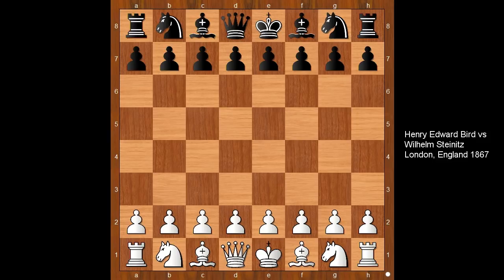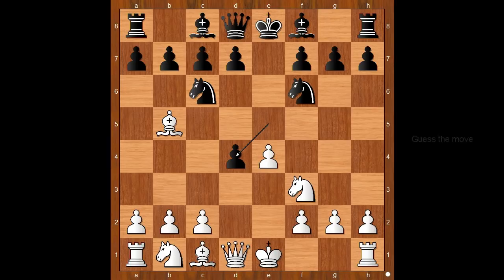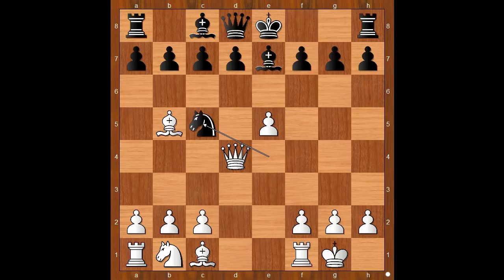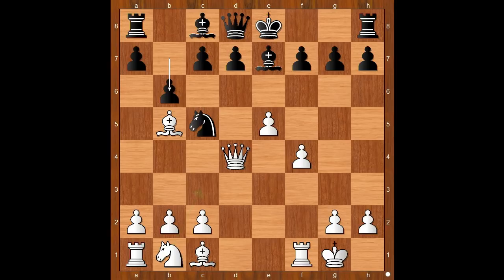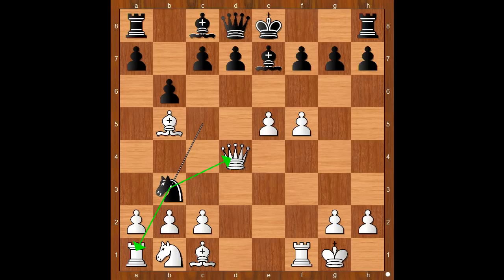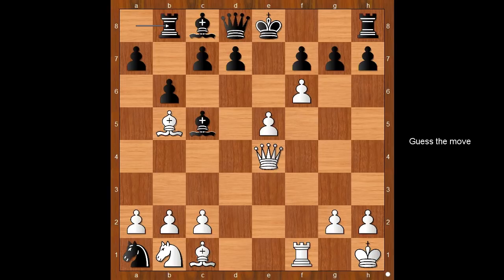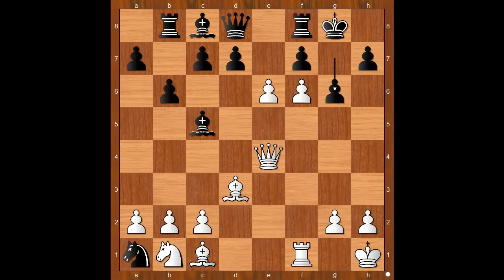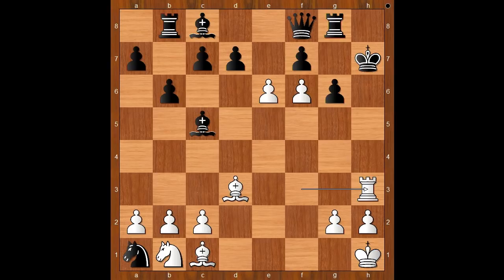Every Bird Has Its Day | Henry Edward Bird vs Wilhelm Steinitz: London 1867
Henry Edward Bird vs Wilhelm Steinitz
London, England 1867, London ENG
Spanish Game: Berlin Defense (C65)  ·  1-0
1. e4 e5 2. Nf3 Nc6 3. Bb5 Nf6 4. d4 ed4 5. e5 Ne4 6. Nd4 Be7 7. O-O Nd4 8. Qd4 Nc5 9. f4 b6 10. f5 Nb3 11. Qe4 Na1 12. f6 Bc5 13. Kh1 Rb8 14. e6